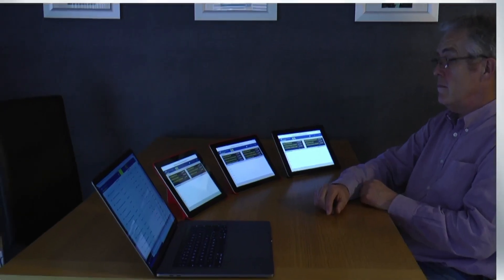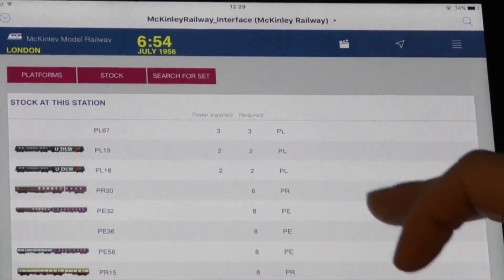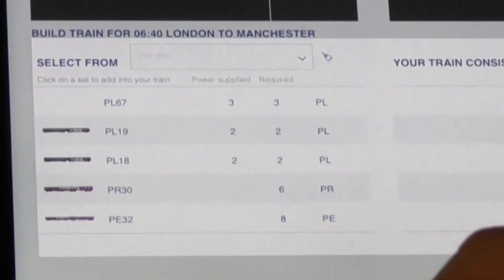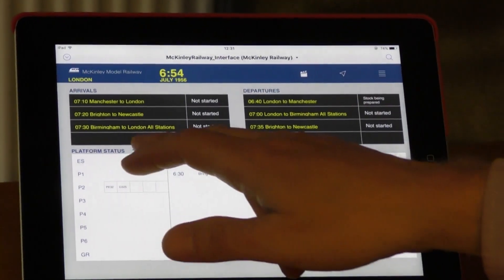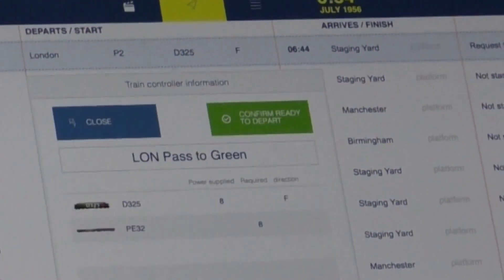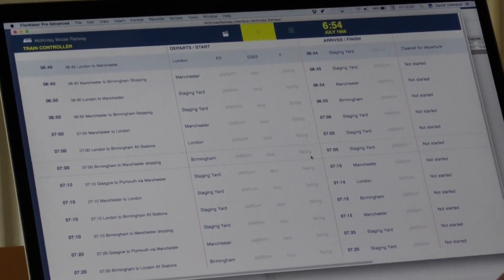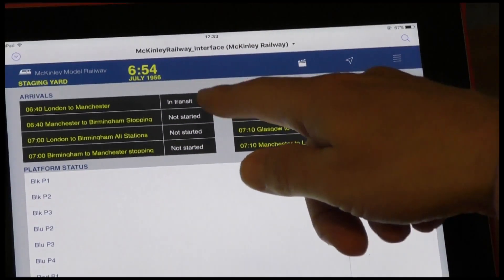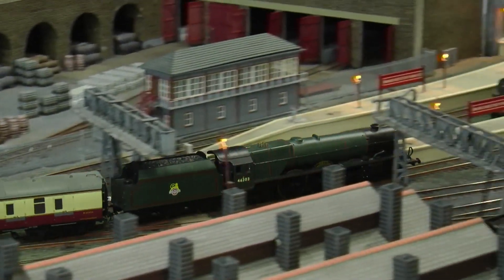14. Digital Development - the iPad Concept